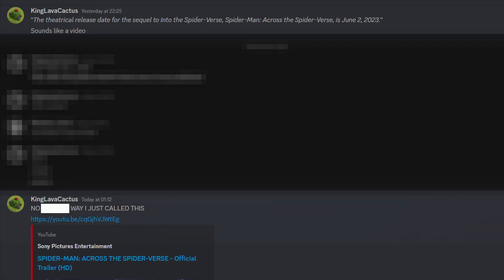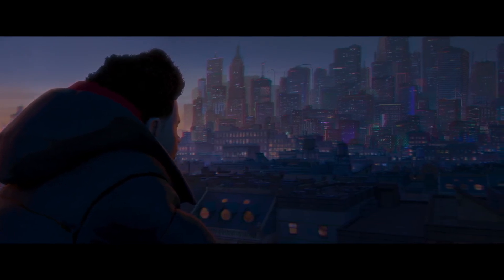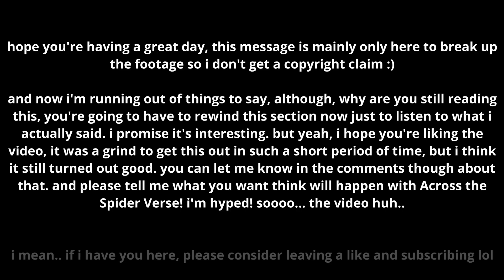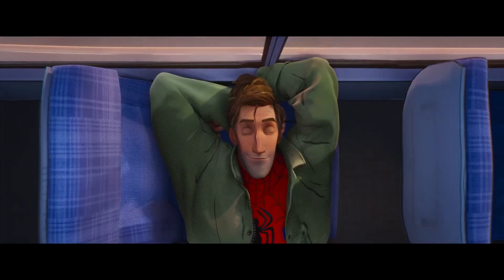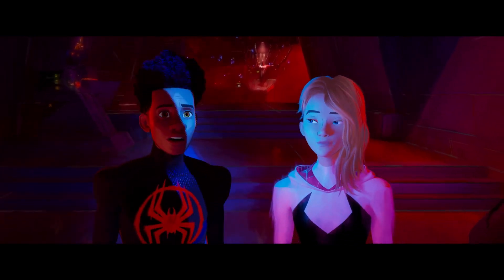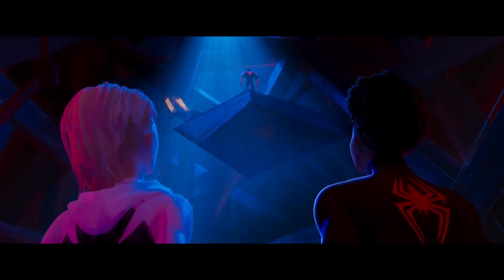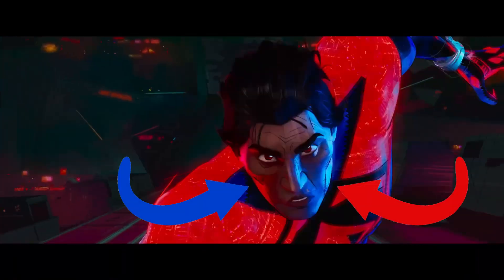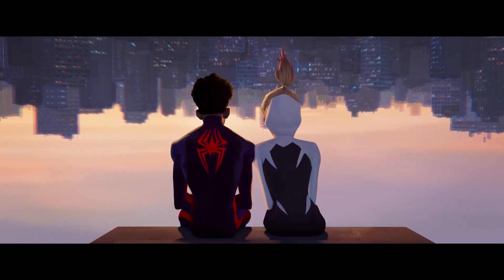ACROSS THE SPIDER-VERSE | (Full) Trailer BREAKDOWN | Spider-Man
Let's take an in-depth look at the new trailer for the Spider-Man: Across the Spider-Verse movie, and break it down shot for shot!
This was an exciting trailer with way more to analyse than I originally thought, but it was just so good! There's everything from amazing looking action, to sub-plots, and even romance!
*It also encourages me to make more videos on Spider Verse and it'll mean you're more likely to see my future videos about it!

MUSIC (in order of appearance):
Edgar Hopp - Leap of Faith
Dragon Tamer - Conquest
Christopher Larkin - Soul Sanctum
Christopher Larkin - Reflection
Amber Glow - Radiance
Yi Nantiro - Blue Lantern
Hampus Naeselius - The Story Begins
Christoffer Moe Ditlevsen - The Traveller
Calm Shores - Beyond Dreams
Cushy - Hyperreality
Christoffer Moe Ditlevsen - Nascency
Cora Zea - Moonbeam Phantasia
CHAPTERS
00:00 - Introduction
00:13 - Let's Begin!
01:06 - Building
05:15 - Loved
06:45 - SHIFT
08:29 - Summary and Thanks! :)